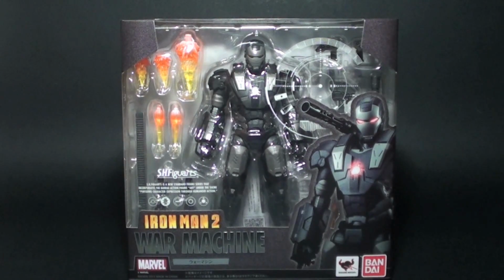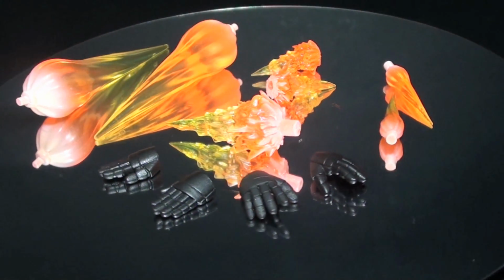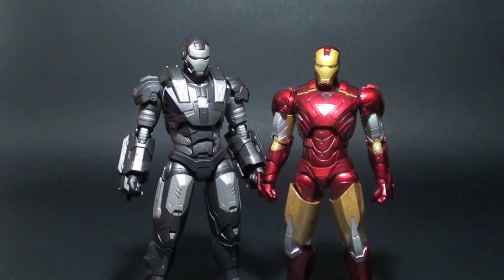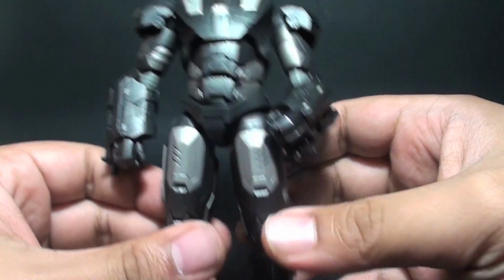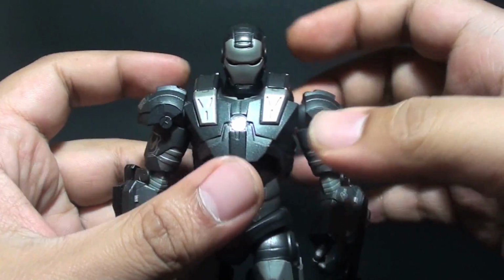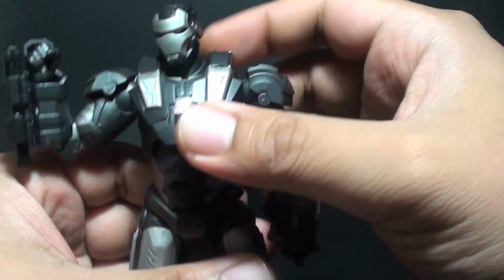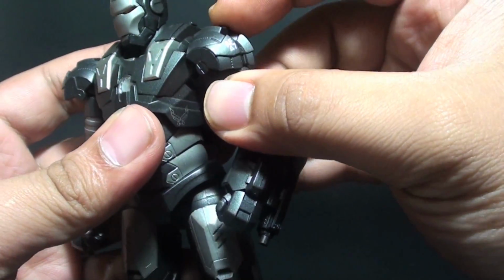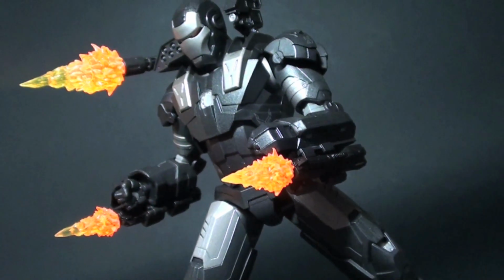Toy Review: S.H. Figuarts War Machine (Iron Man)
James Rupert "Rhodey" Rhodes armor in S.H. Figuarts form. This is a review of the S.H. Figuarts War Machine! check out the review for more.